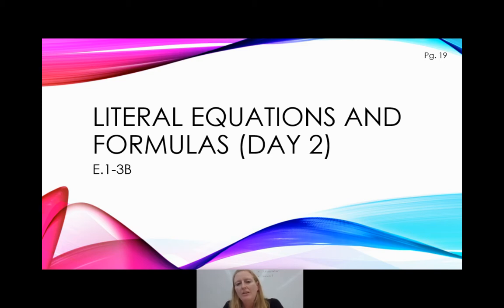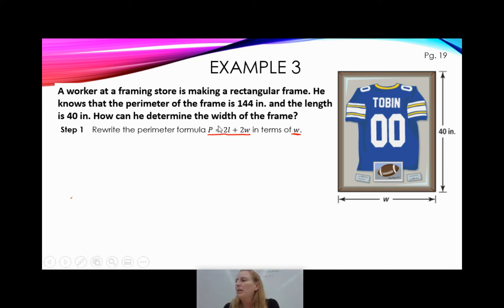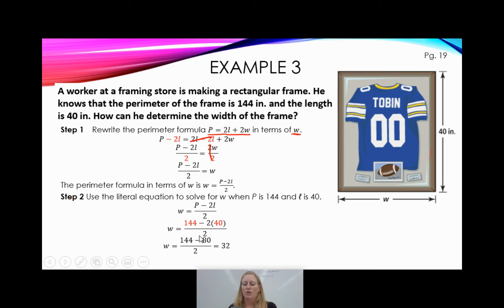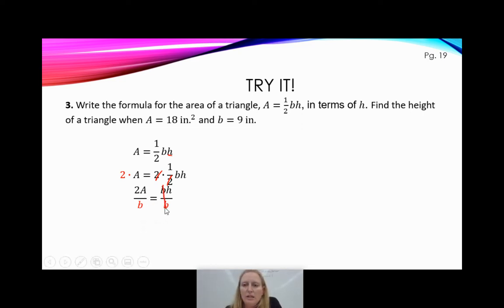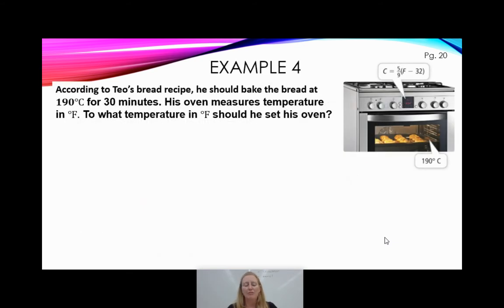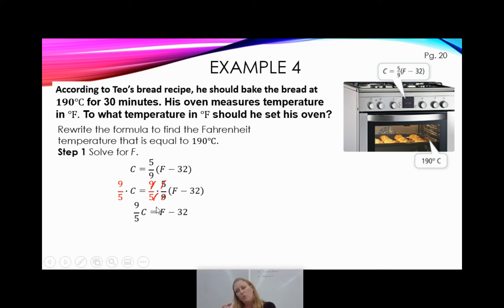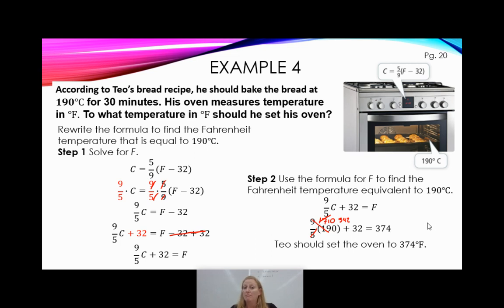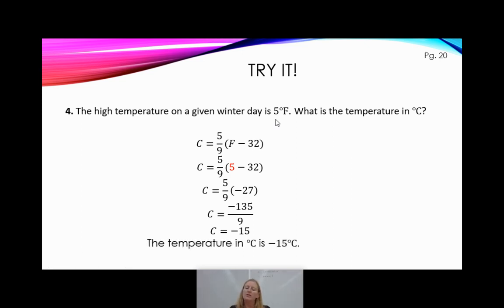Integrated Math 1: E.1-3B Literal Equations and Formulas (Day 2)